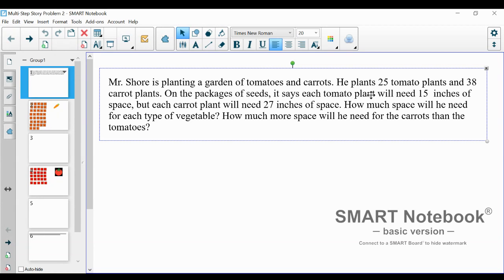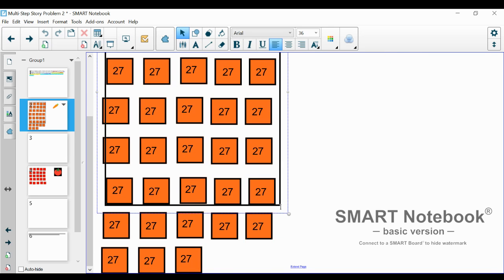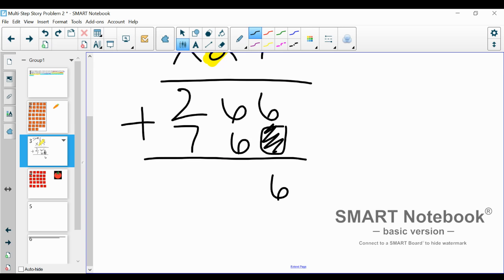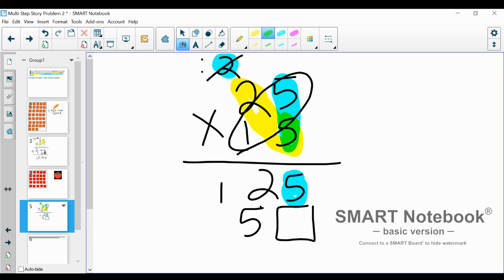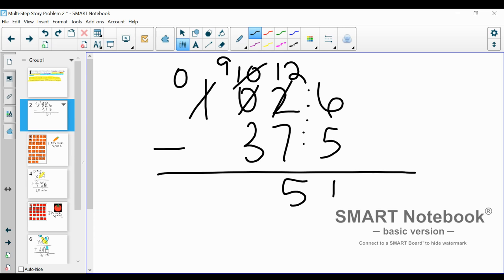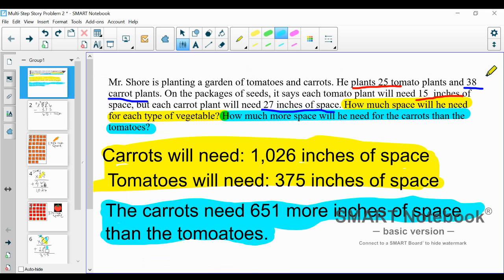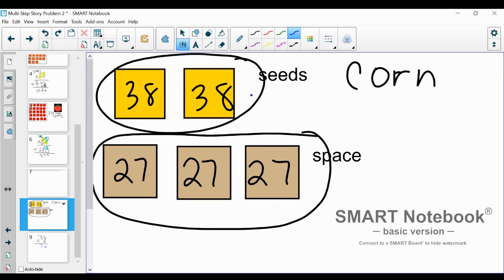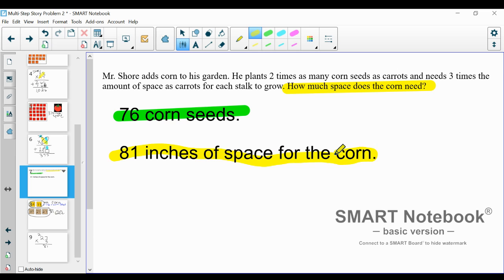Multi-Step Story Problems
CCSS.MATH.CONTENT.4.OA.A.2